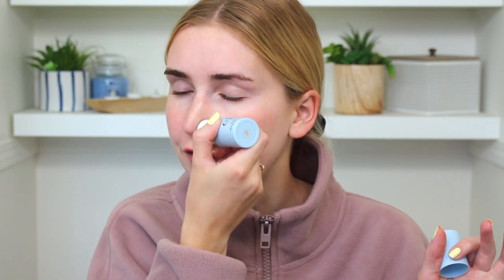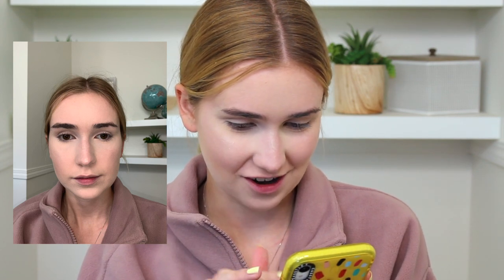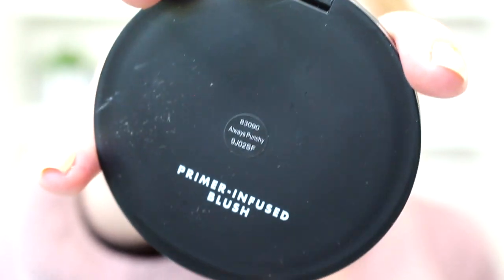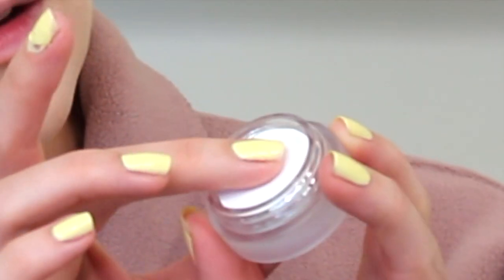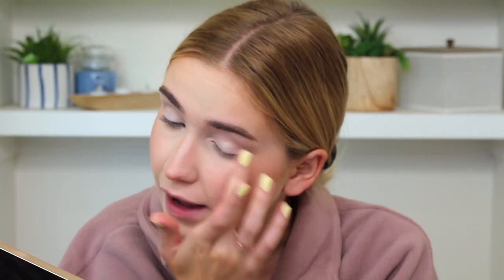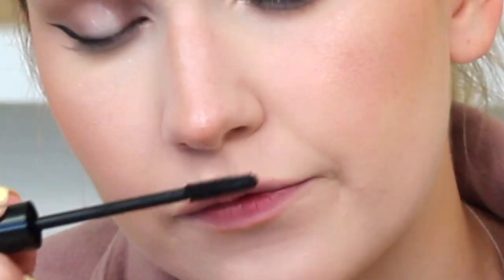FULL FACE OF NEW ELF MAKEUP !! what happened!?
Today we are doing a full face new ELF products!